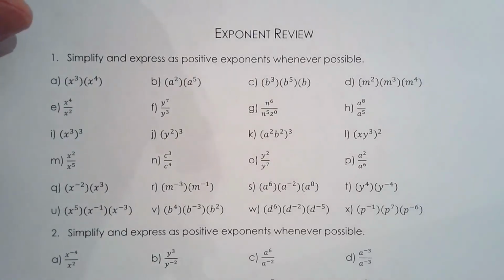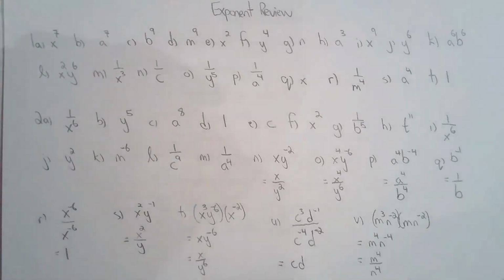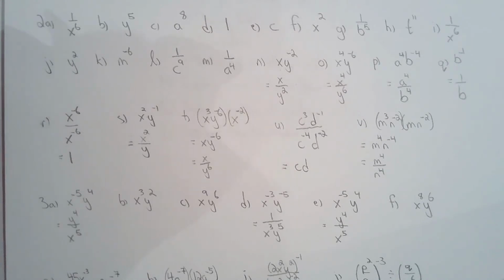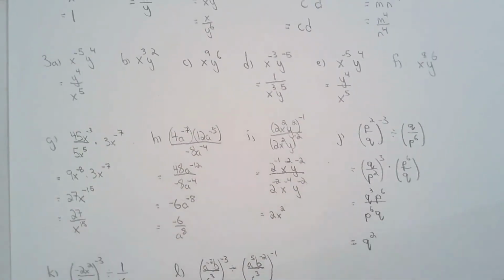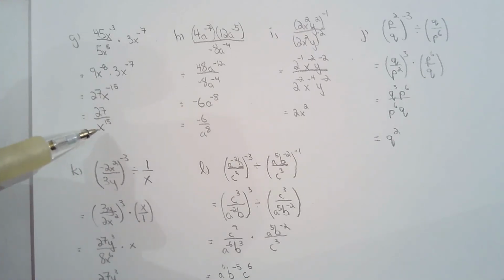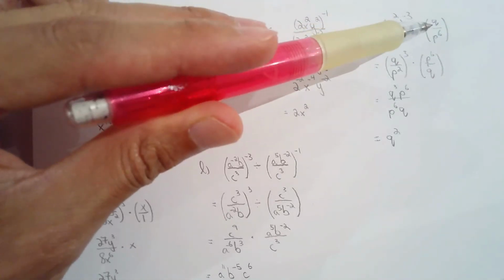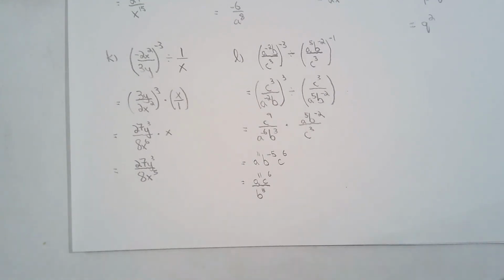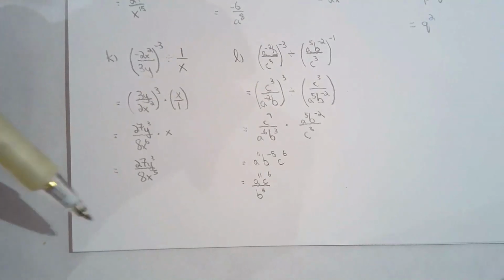MPM2D 4.7b Zero and Negative Exponents Homework Solutions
Here are the solutions for the Zero and Negative Exponents Homework Sheet.